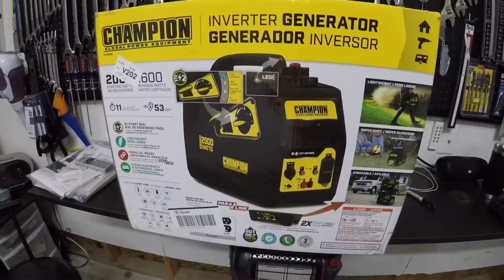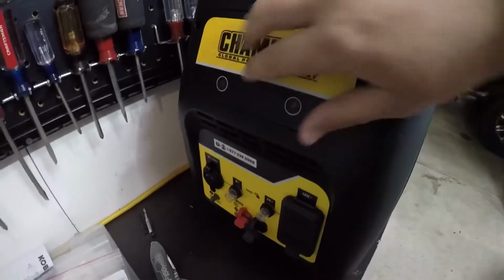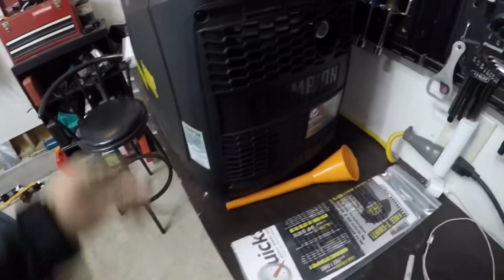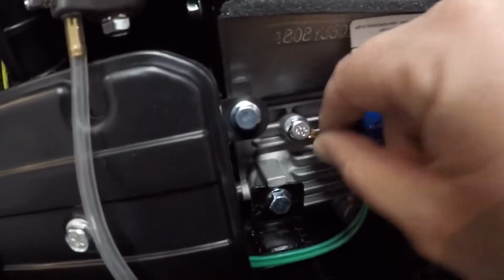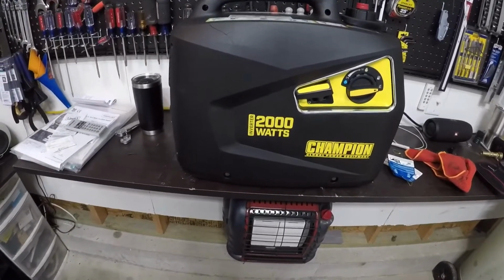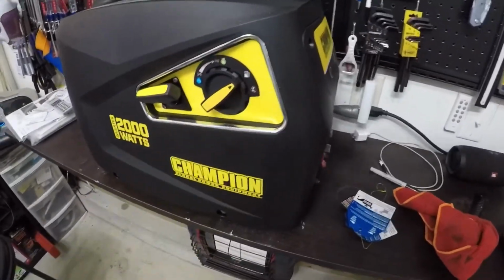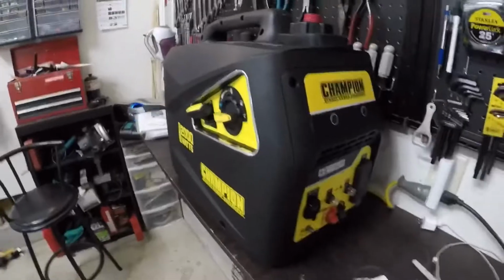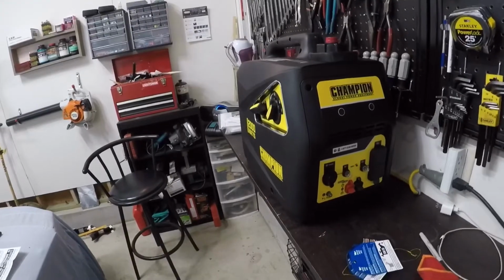NEW! Champion 2000 Watt Inverter Model 100565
NEW! Champion 2000 Watt Inverter Model 100565. Overview and initial startup!